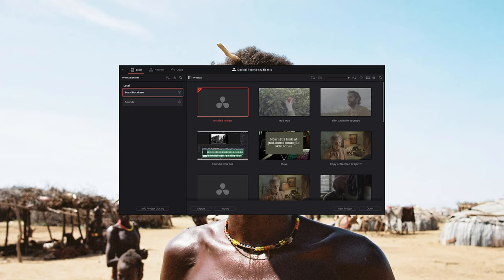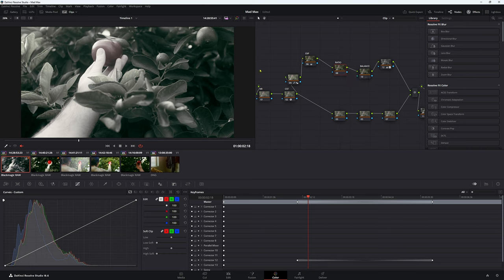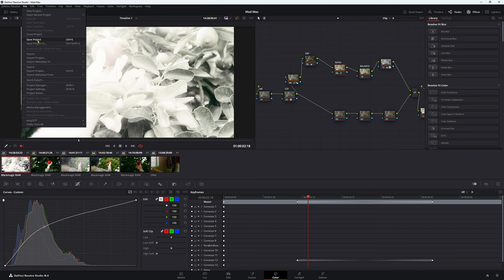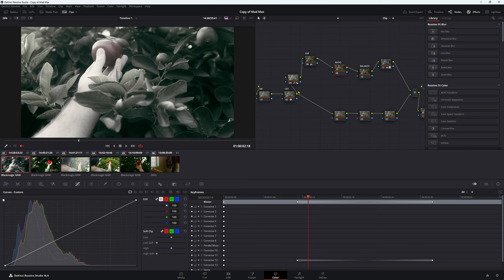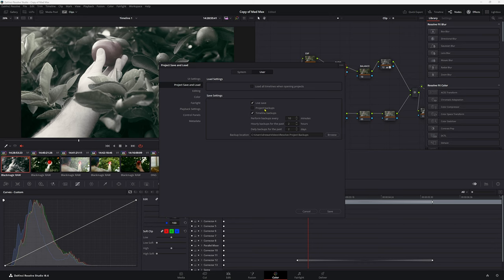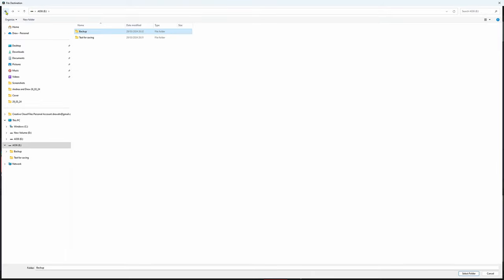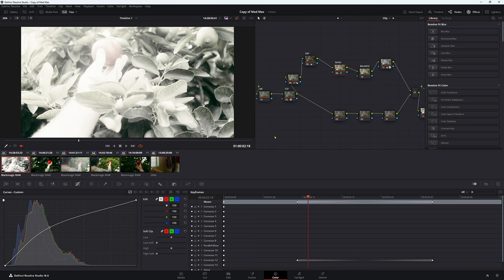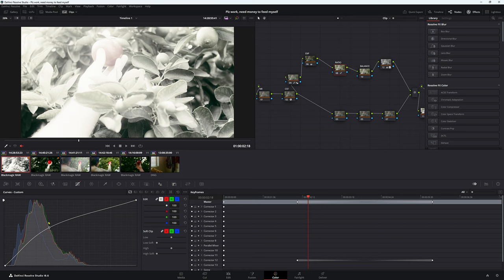Saving a Project to An external Hard drive (Cheats way) - Davinci Resolve 18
Saving a project to an external Hard drive (Cheats way) in  Davinci Resolve 18

Saving to an external drive in Davinci Resolve can be a bit of a pain in the a$$ so I decided to try and make a work around. It's not perfect, but its easier than saving to an external drive.

So if you're having problems with the external drive saving, give this a crack, it might be an easier work around.